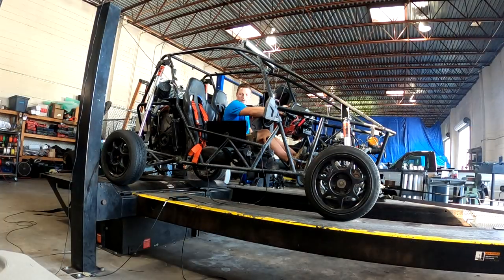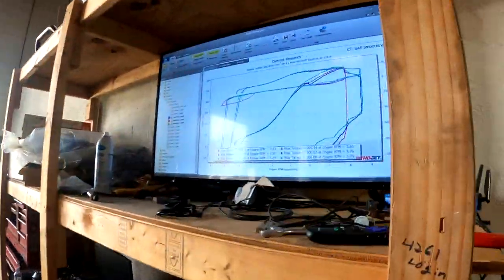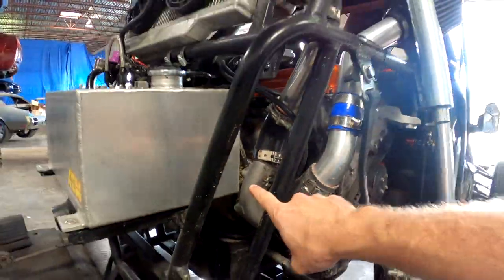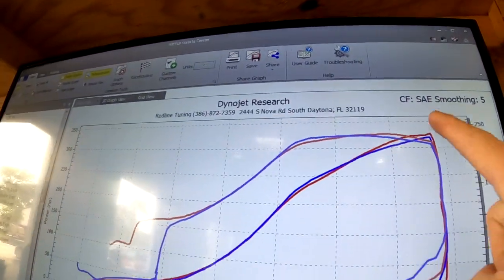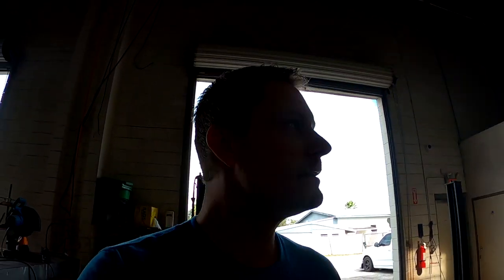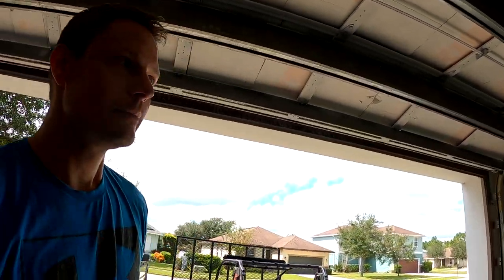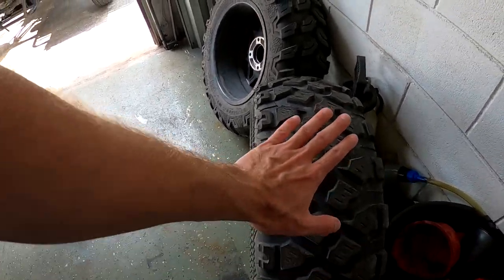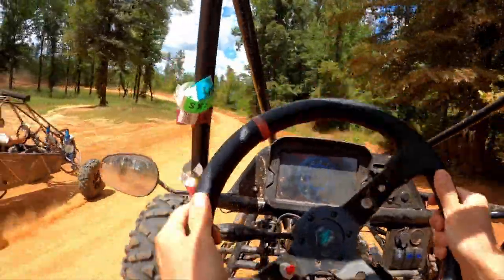Dyno Day! Will My Go-Kart Make More Power Than the New F150?? | Turbo Mirage 3a92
First time the 3a92 Mirage Buggy is back on the dyno after the rebuild. Running my 3a92 Mirage Engine up to 30psi with a Pulsar gtx2860 turbo on the dyno

00:00 Intro

▶ AMP EFI MS3Pro-Evo Full Engine Management System

▶ Thank You Falcon Clutch Specialist for the Custom Mirage Clutch!